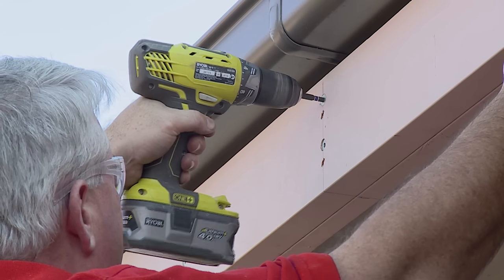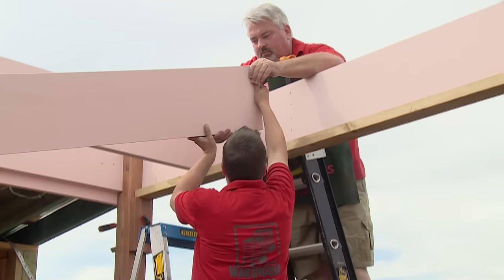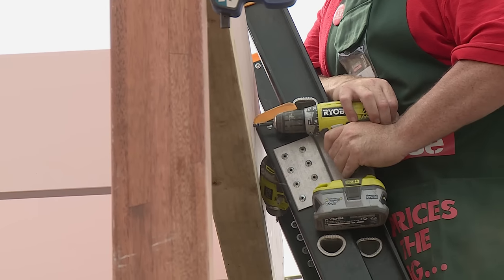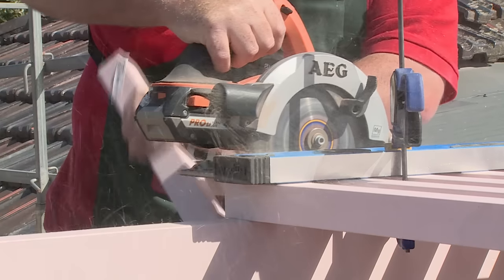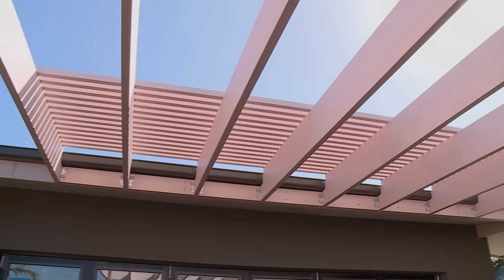How To Plan To Build A Pergola - DIY At Bunnings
Good preparation is key when it comes to taking on any project. Watch this video from Bunnings Warehouse and learn a few quick tips to consider when planning a pergola.